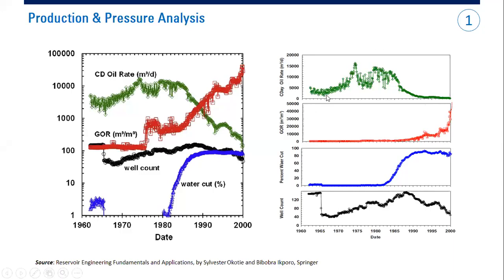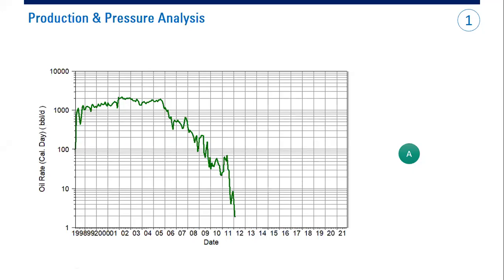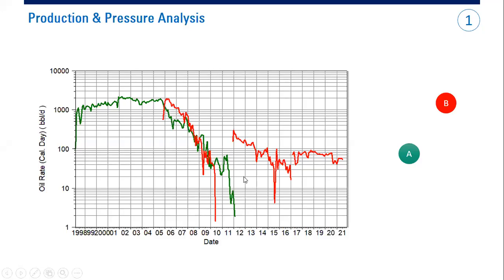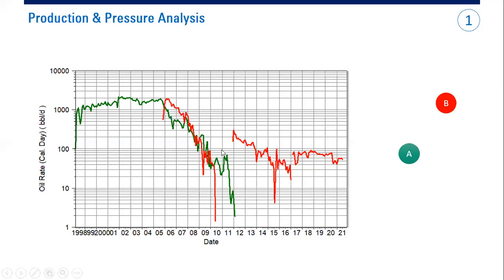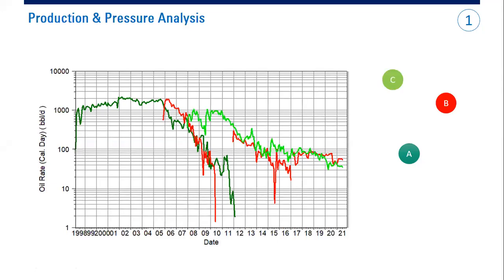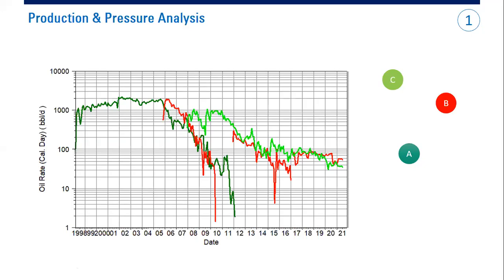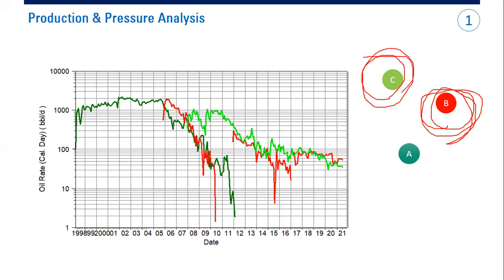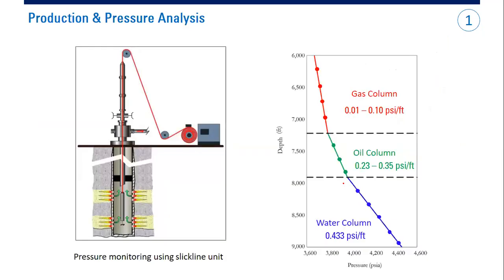RE Analysis 1A: Production Analysis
Production & Pressure Analysis